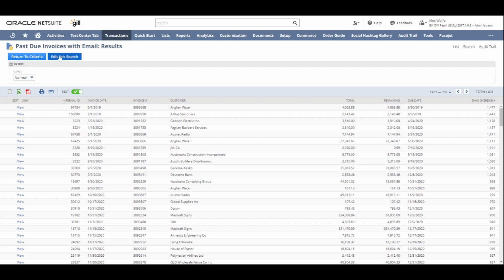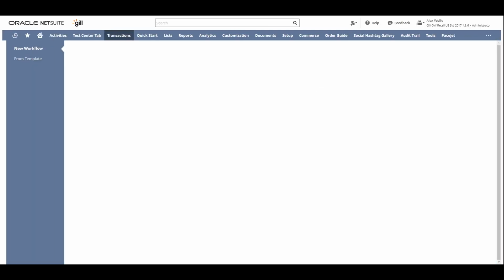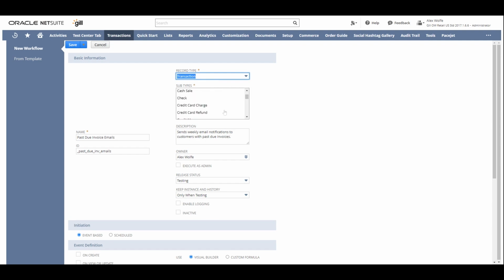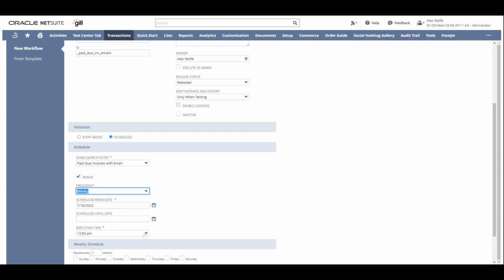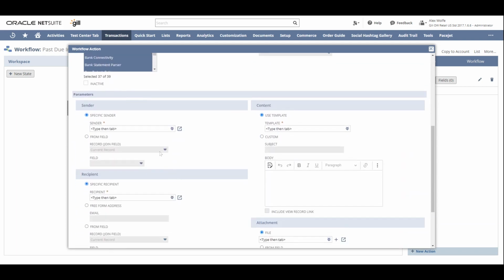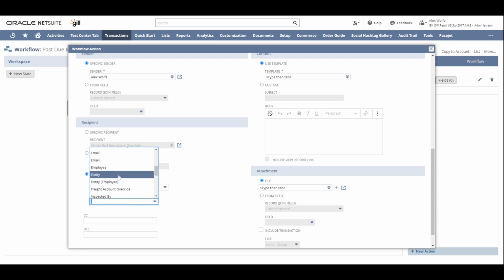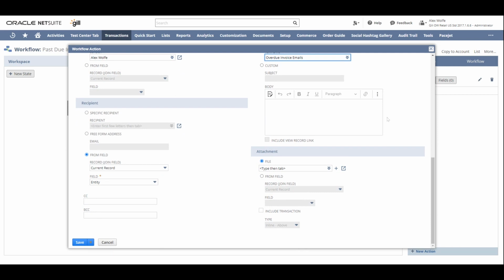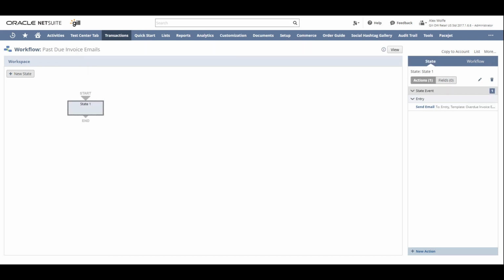How to Send Emails for Past-Due Invoices in NetSuite Using a Workflow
If your business extends credit to its customers, then dealing with overdue balances is a fact of life.  Fortunately, you can significantly reduce the amount of manual work for your Accounts Receivable team by automating collections emails in NetSuite.  In my previous video, I walked through the process of configuring scheduled emails within a saved search in order to send summarized emails to customers with past-due invoices.  In this video, I use that same saved search to create a workflow that will send emails using a custom email template and include a PDF attachment of the overdue invoice using SuiteFlow.

How to Send Emails for Past Due Invoices in NetSuite Using a Saved Search:

ABOUT ME
My name is Sarah Emery and I am a "certi-fived" Oracle NetSuite ERP consultant and three-time SuiteWorld speaker with 12 years of experience.  Prior to entering the world of implementing and consulting, I spent six years as a system administrator, where I developed my passion for NetSuite.  Each week, I post quick videos to share some of the tips, tricks, and helpful hints that I've discovered over the years.